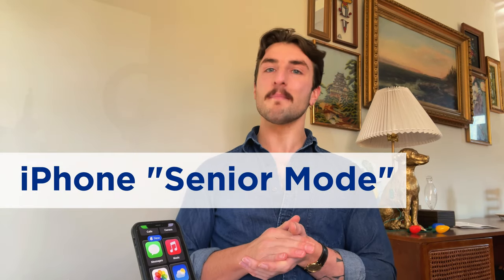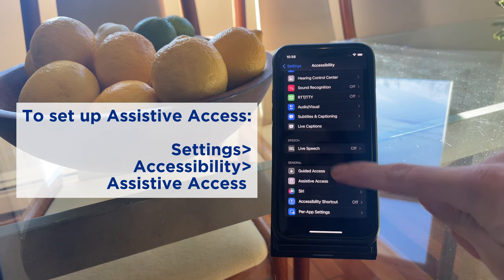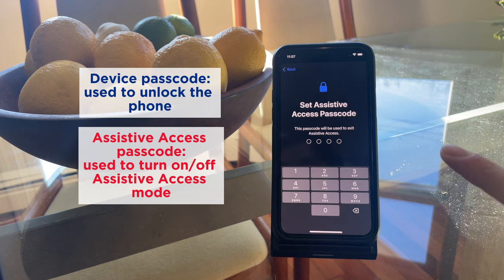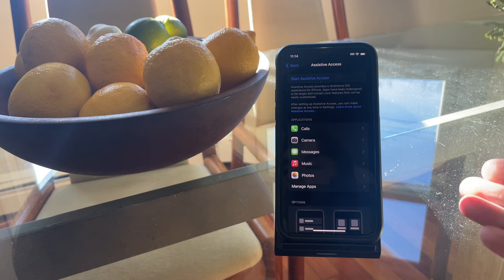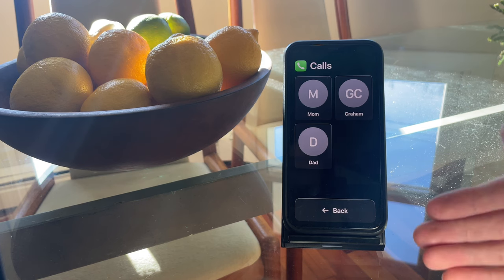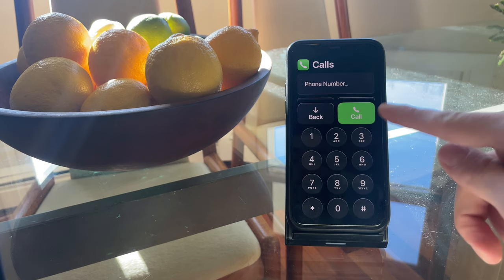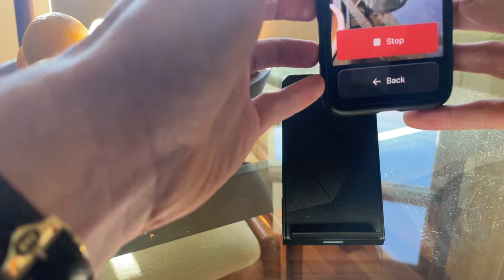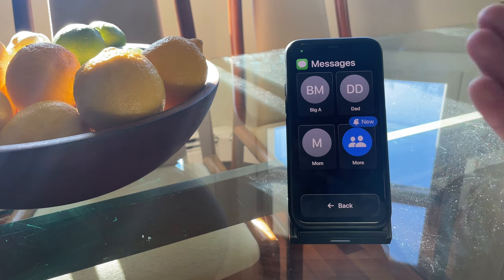iPhone Senior Mode: Everything You Need to Know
With the new iPhone “Senior Mode,” you can simplify the iPhone’s interface, making it easier to use for those with vision impairment or dexterity issues. It’s also a great way to streamline an iPhone for someone who doesn’t need a cluttered screen.

Ryan Molloy, Managing Editor of TheSeniorList.com tests out iOS 17’s Assistive Access feature, which many have dubbed “Senior Mode.” In this video, he walks through how to install this feature, how it works, and how it can simplify phone use for your loved ones.

Timestamps:
0:00 Introduction to Assistive Access Mode
0:45 What Is Assistive Access?
1:30 How to Set Up Assistive Access
5:51 Assistive Access Apps
8:12 Calls with Assistive Access
10:39 Camera with Assistive Access
12:52 Photos with Assistive Access
15:50 Music with Assistive Access
16:50 Closing Thoughts

To learn more about how to age in place safely,